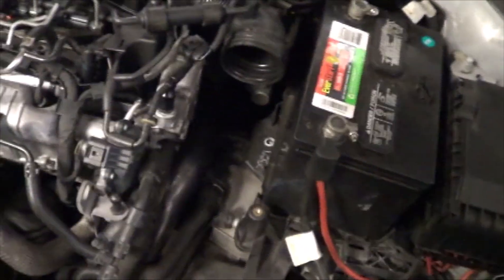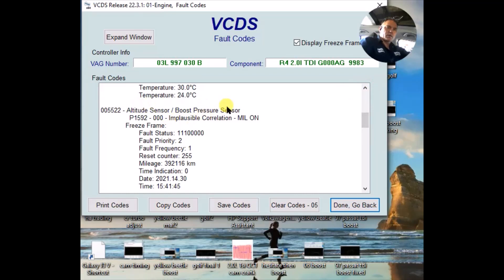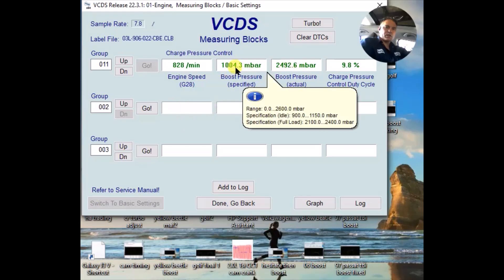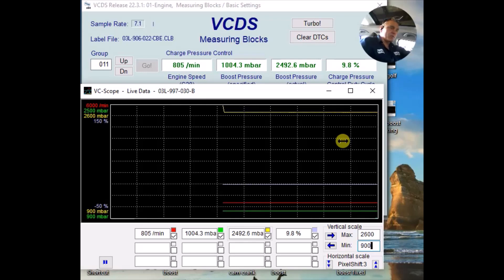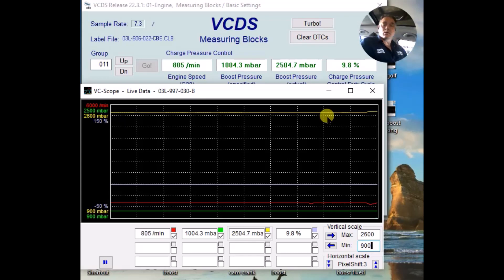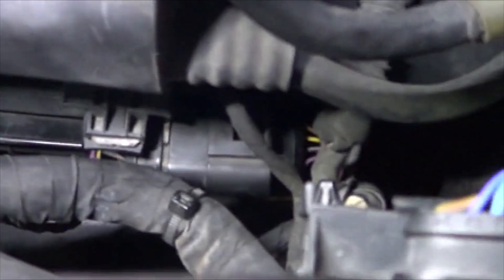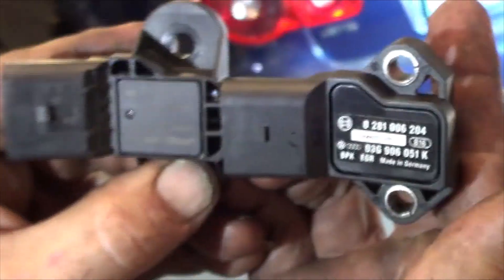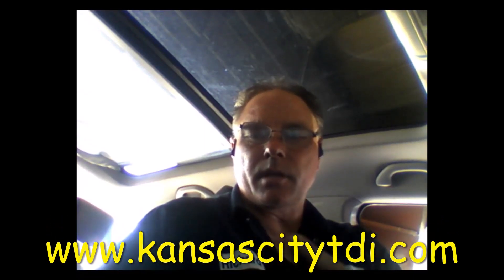vw tdi Map sensor code P1592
One of our previous videos show the map sensor signal "stuck high".  This is a different car and totally different Tdi engine, but map sensor signal is "stuck high" also.  Will the fix be the same?

P1592 Altitude Sensor/ Boost Pressure Sensor incorrect correlation

vag code 005522

If you would like to donate to the continued production of these videos find the donate icon on my